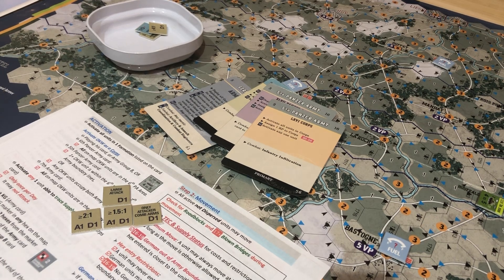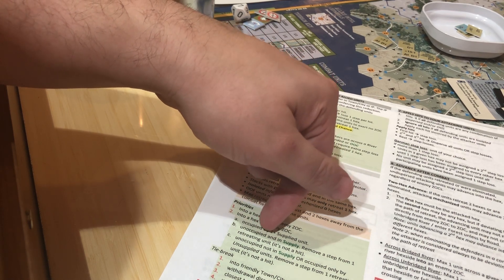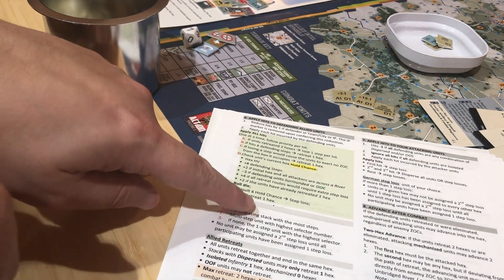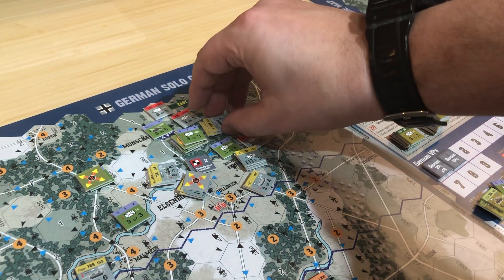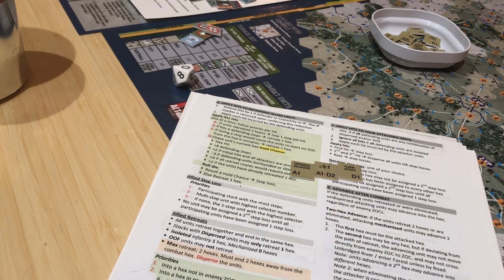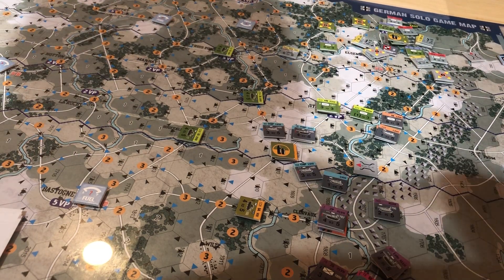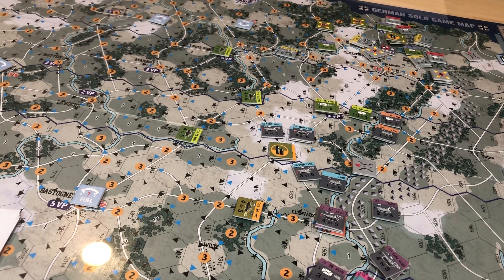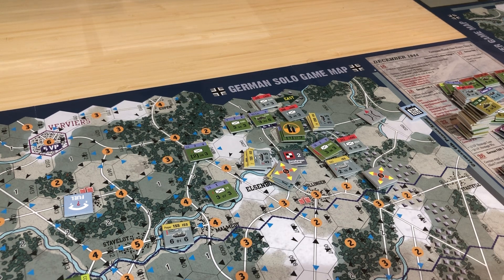Enemy action Ardennes rules and playthrough pt 11